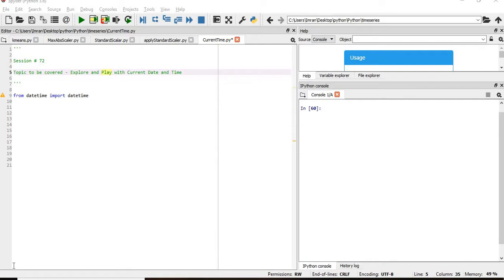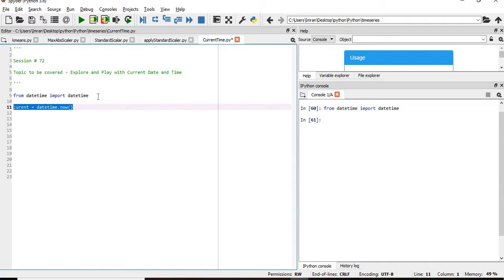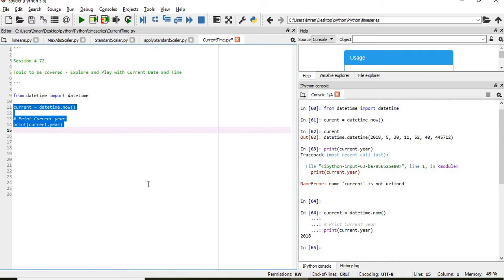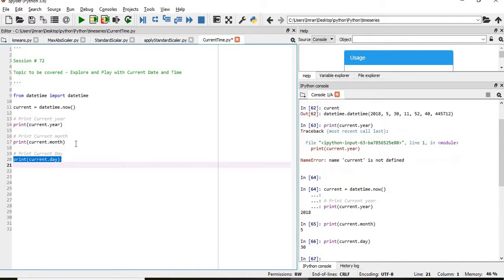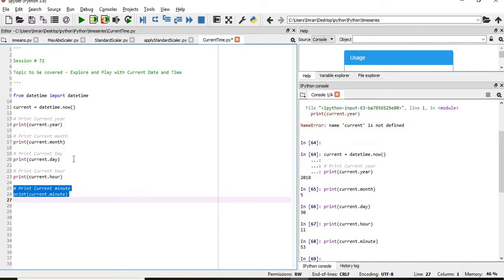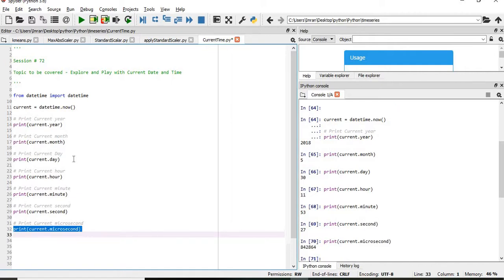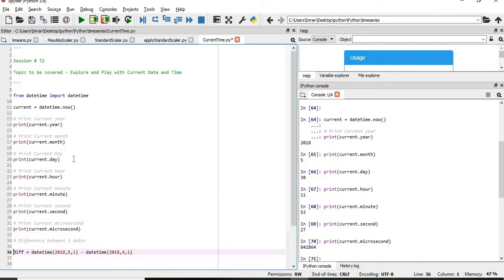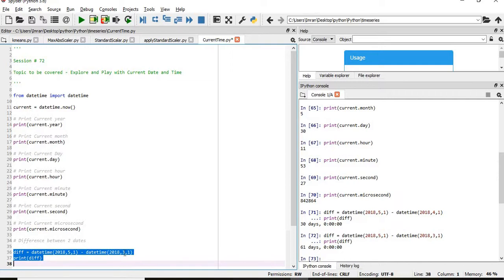Play with the Current time using Python's now function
Explore / Play with the Current time using Python's now function.

Session 72

Topic to be covered - Explore and Play with Current Date and Time

current = datetime.now()

Print Current year
print(current.year)

Print Current month
print(current.month)

Print Current Day
print(current.day)

Print Current hour
print(current.hour)

Print Current minute
print(current.minute)

Print Current second
print(current.second)

Print Current microsecond
print(current.microsecond)

Difference between 2 dates

diff = datetime(2018,5,1) - datetime(2018,3,1)
print(diff)